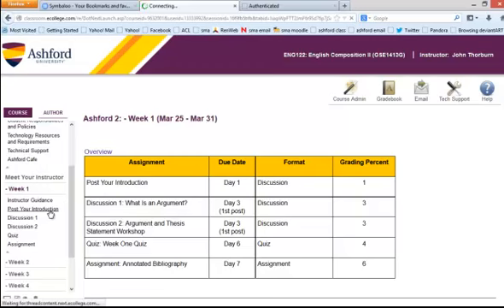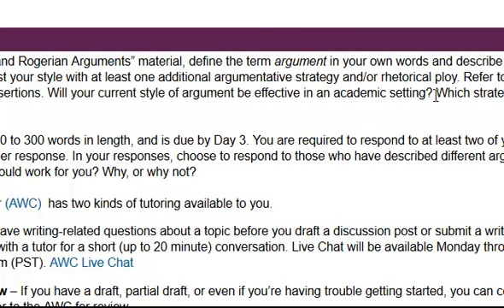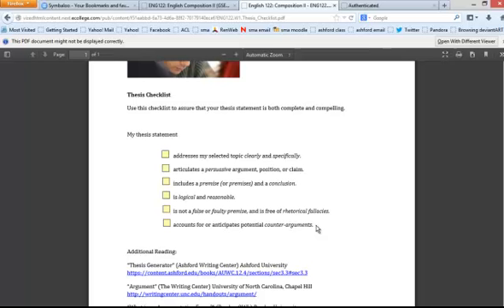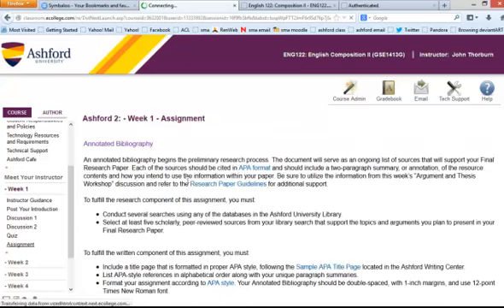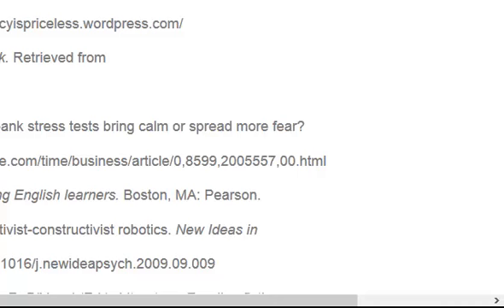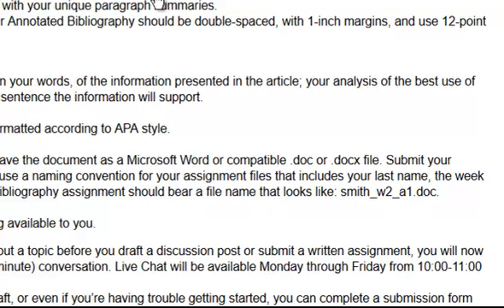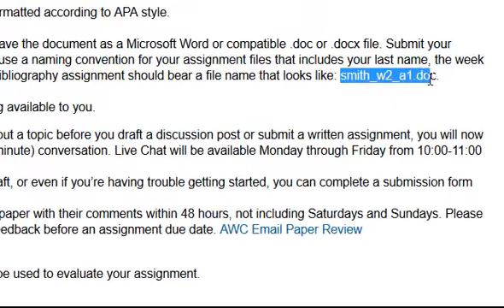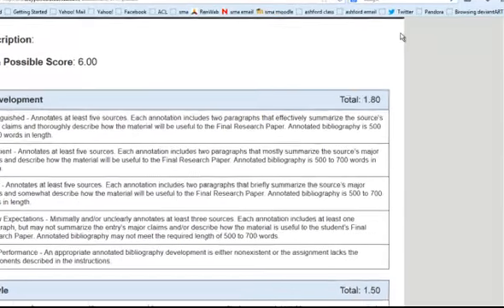English 122 Week 1 Guidance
English 122 Week d1 Guidance